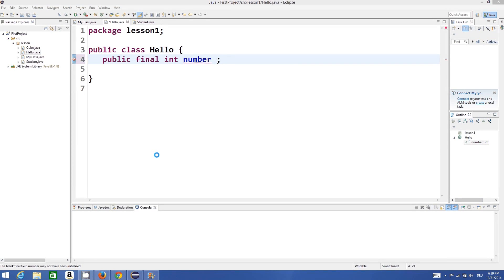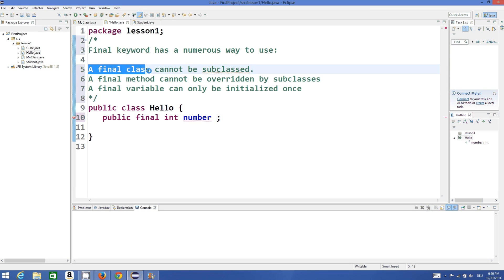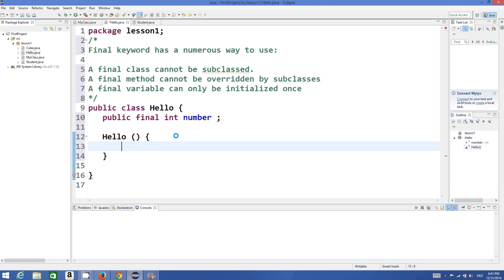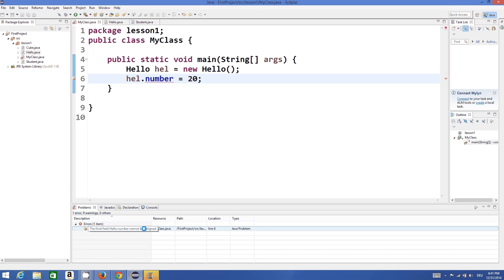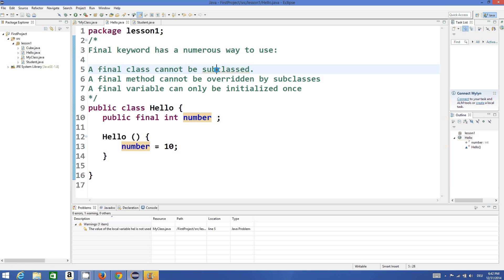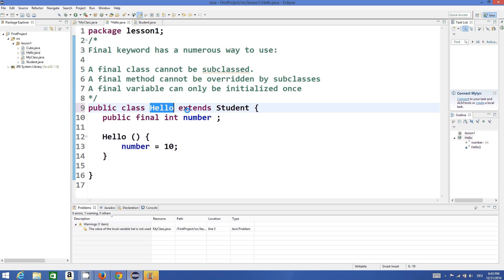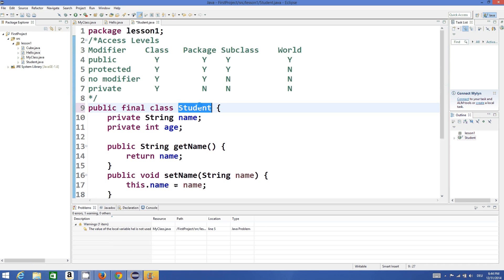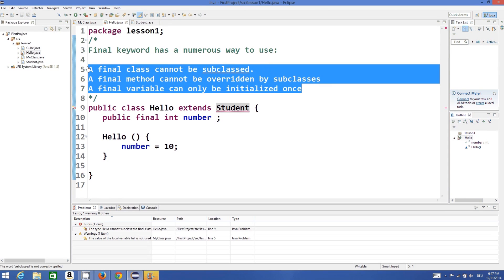Java Tutorial For Beginners 24 - The final keyword in Java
java final class
java public final class
java final method
java final object
java final modifier
java final variable in method
java using final
private static final
Writing Final Classes and Methods
What is final in Java? Final variable , Method and Class
java - Why declare final variables inside methods
Java Final Keyword
final (Java) -